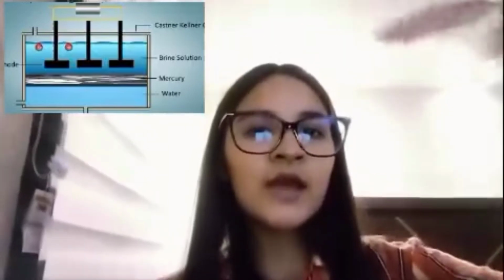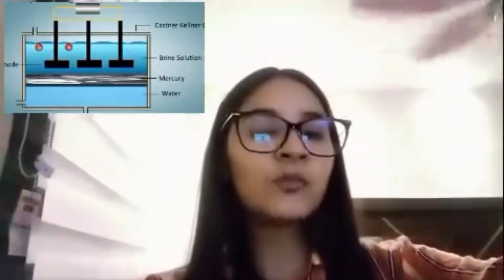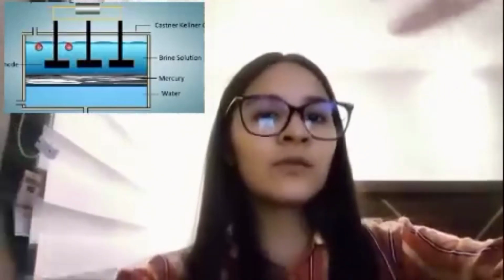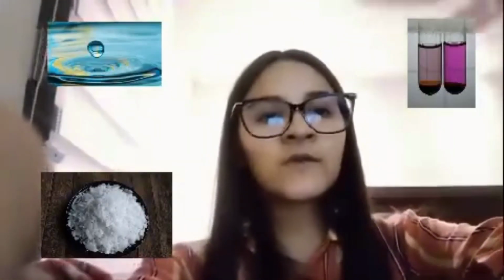Uses of inorganic chemical compounds. Team 5 Group 205